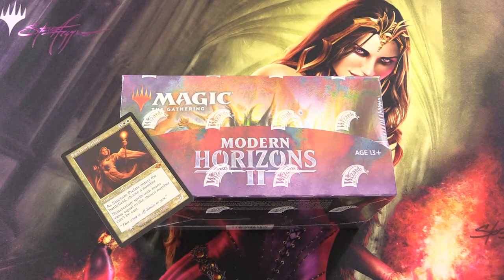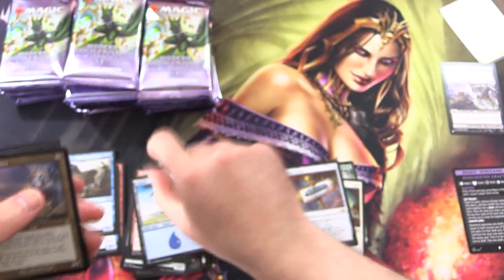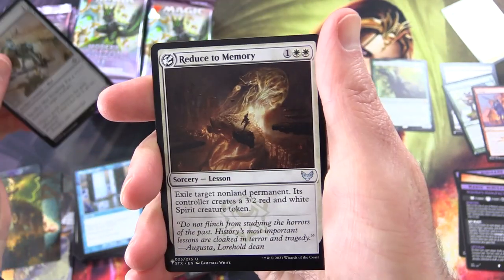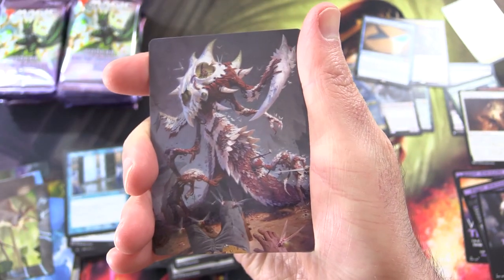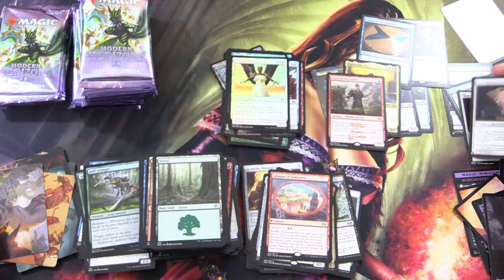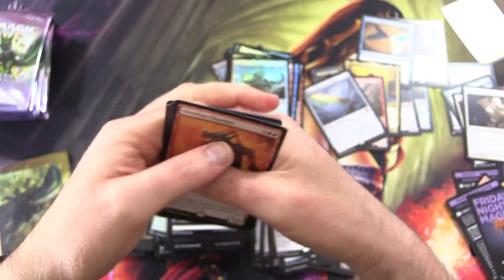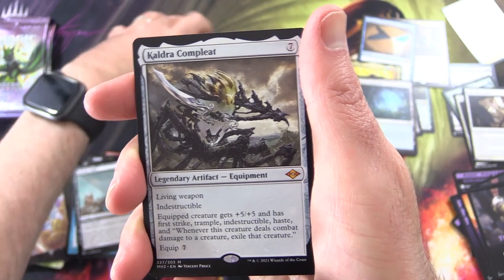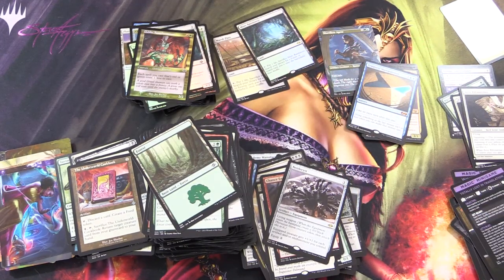Modern Horizons 2 Set Booster Box - SPICY PULLS!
Unpacking our first Set Booster box of Modern Horizons 2 Magic: The Gathering cards. What cool new cards will we find within? Let's find out!